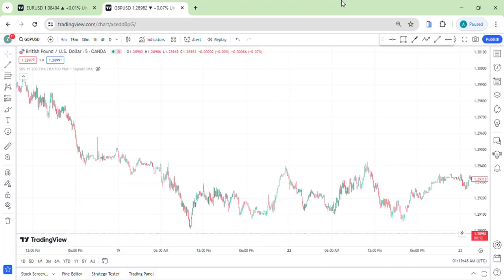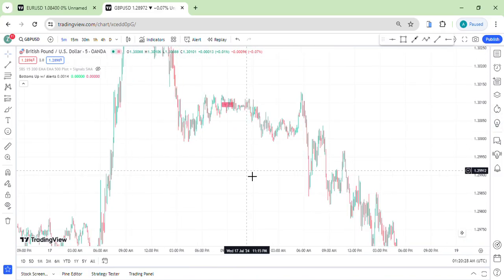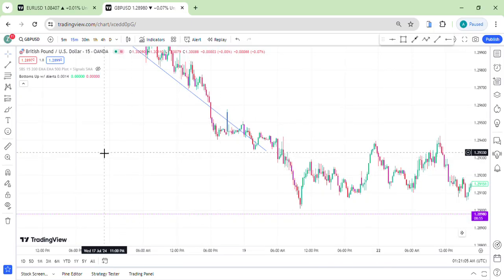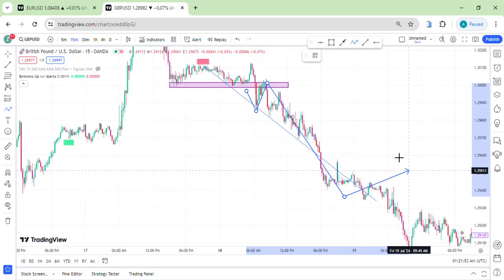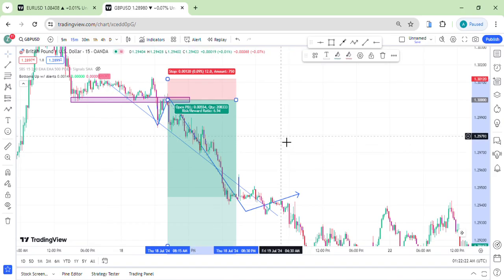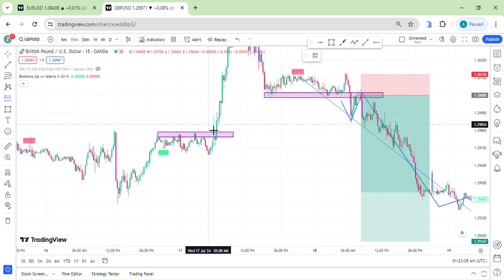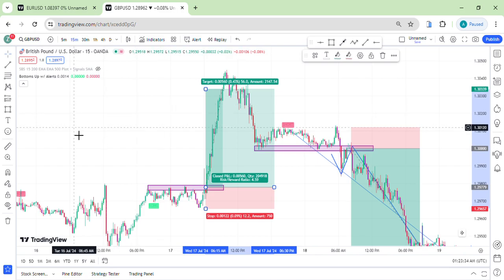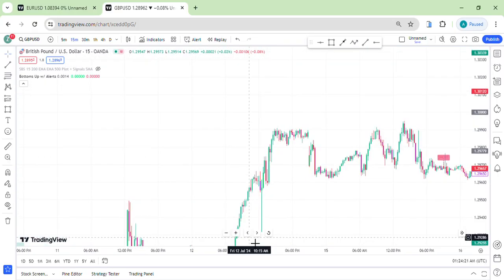Bottom Up Buy And Sell TradingView Indicator, Step By Step process, No loss Strategy